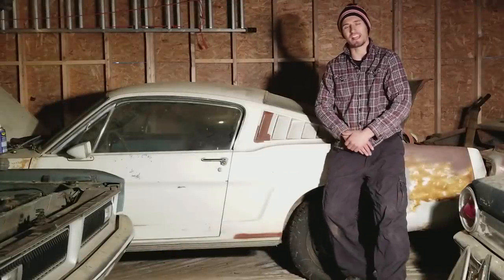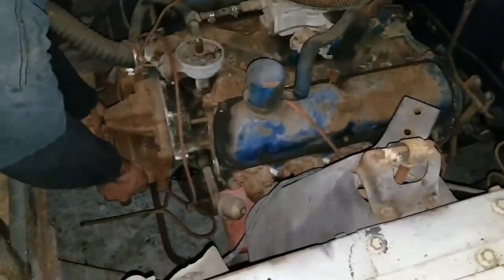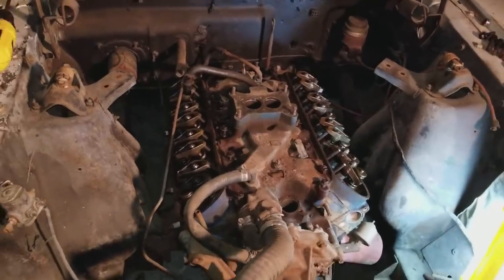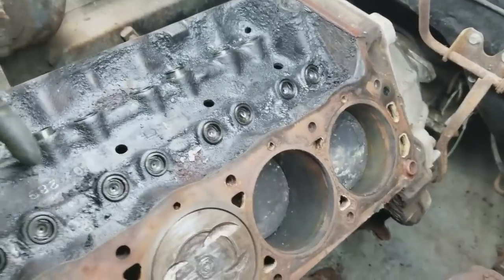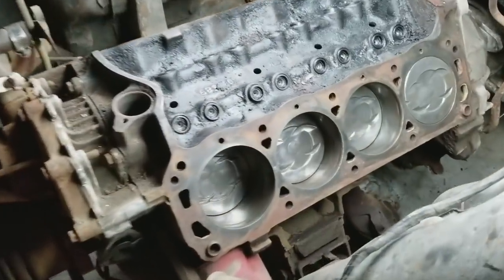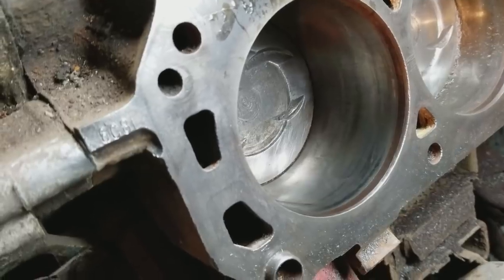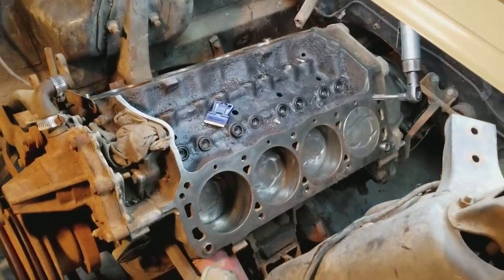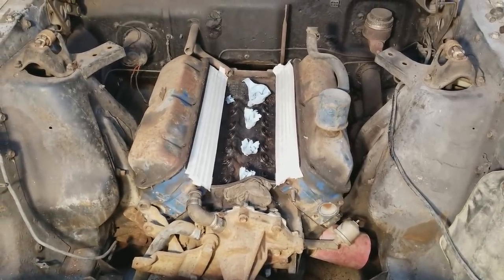Forgotten 1965 Mustang First Start in 44 Years, Fastback Revival Part 1!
Here is the first video of the revival on the 1965 Mustang Fastback! This car hasn't seen the road since 1975! Time to see if we can get this forgotten pony back on the road where it belongs!

Constant support from my brothas

Time Lapse Song: Donors by Letter box